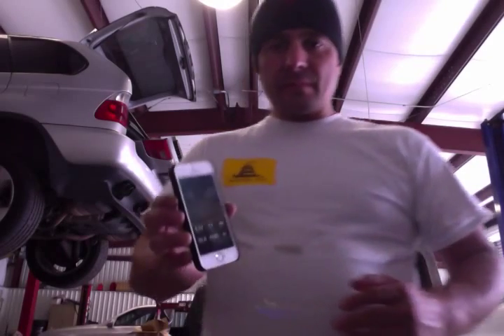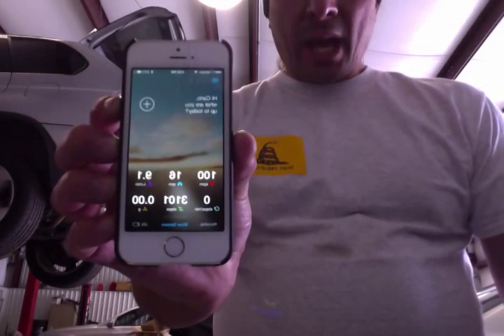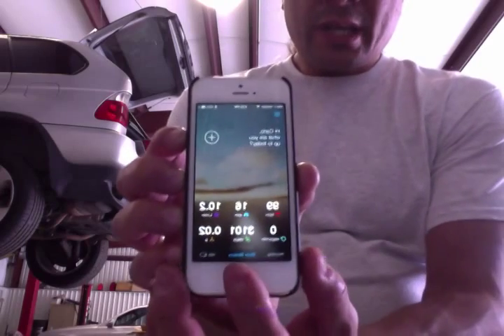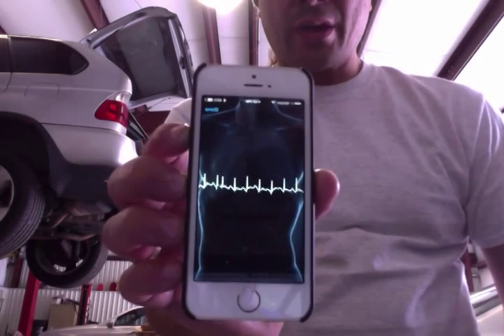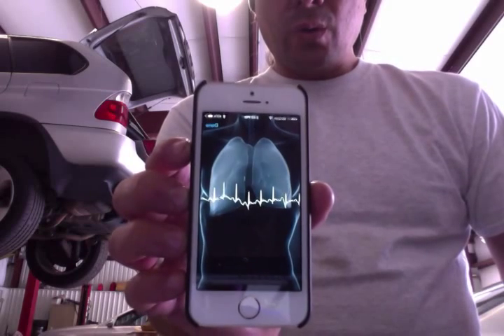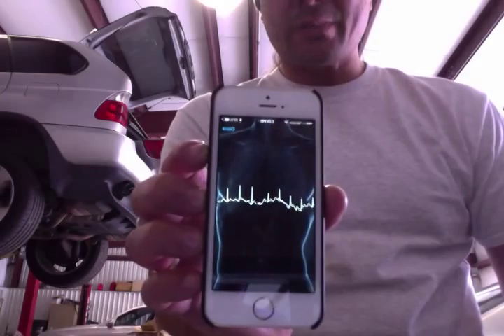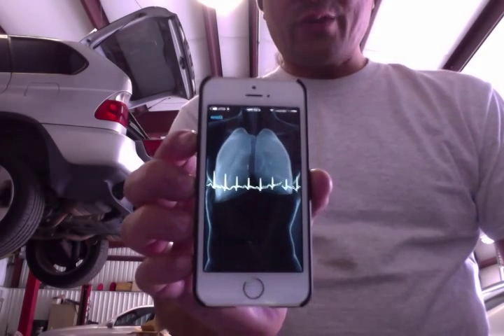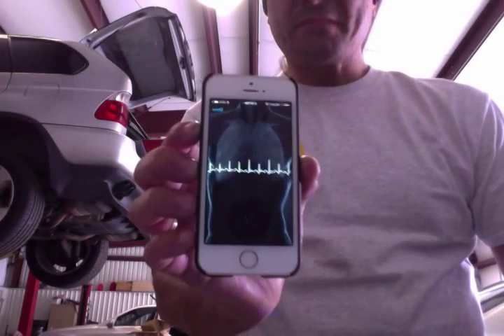Hexoskin biometrics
Testing my new Hexoskin while at work at the shop.